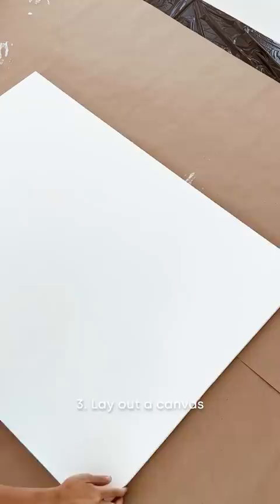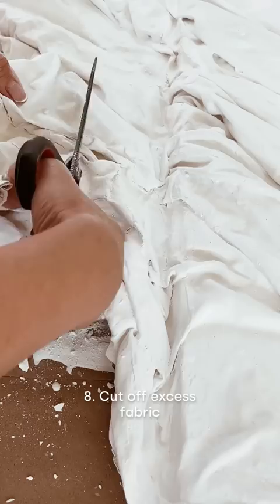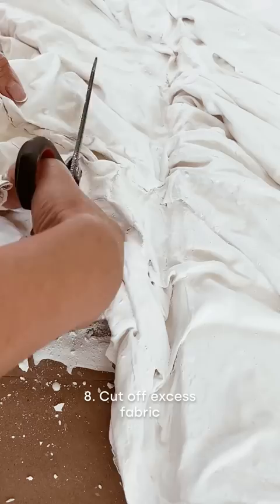✨DIY DRAPED PLASTER ARTWORK✨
Hi friends, thank you for supporting my channel!

*PREORDER MY BOOK TODAY!*
📖 In my newest book, _Forever Home_ , you can get to the root of "why does this keep happening to me?" by learning the truth behind your thoughts and the role they play in your current reality. As I vulnerably share my story of healing, you, too, will learn:

• How to *remove* the unsafe patterns of your past
• How to *renew* the foundation of your life
• How to *rebuild* the framework of your resilience
• How to *reinforce* the integrity of your boundaries
• How to *restore* the beauty that God promised you

It's time to uproot the things from your past, live free from the pain that's holding you back, and experience the abundant life that God designed just for you. *PREORDER TODAY* at your favorite retailer:
Etc..

📔 GRAB A COPY OF THE ABUNDANT LIFE DEVOTIONAL JOURNAL!

My devotional journal is a comprehensive workbook that helps you identify areas of your life that need healing and restoration. It includes 30 weeks of Scripture-based wisdom, therapeutic worksheets, recipes, stickers, artworks, and other creative calls-to-action. The purpose of this devotional is to help you overcome past hurts and guide you on how to live in total freedom and abundance.

The Abundant Life Devotional Journal was adapted from my 30-week guided meditation series

Members of the guided meditations will gain access to 30 thoughtful videos guiding you towards a more fulfilling and peaceful life. This series is best experienced alongside the comprehensive devotional journal.

The series also feature original music from The Abundant Life - Soundtrack 1. With a total of 8 peaceful instrumentals and a collection of gorgeous wallpapers, everything about this album is meant to proclaim an abundance of peace over your life.

Video topics: Girlandtheword, Anh Lin, home decor, home decoration, home decor ideas, home tour, apartment tour, apartment decor, apartment design, interior design, Christianity, God, Jesus, Bible, cozy, mental health, mental wellness, health and wellness advice, meditation, calm and relaxing, inspiration, self care, self love, productive, motivation, peaceful, organization, how to organize, decluttering, home renovations, fixer upper, hobbies